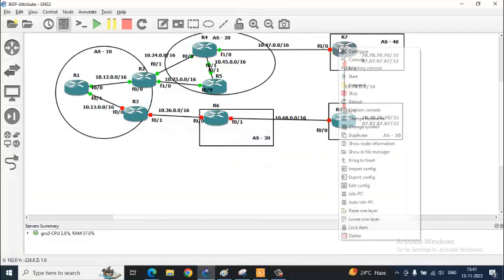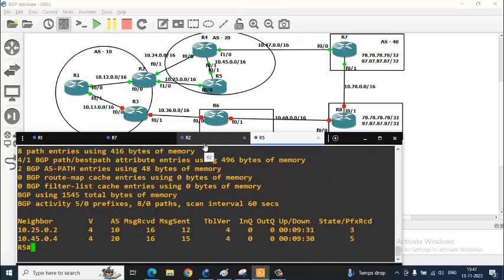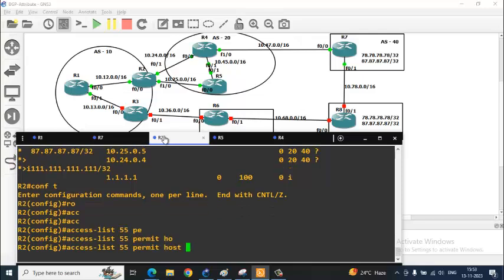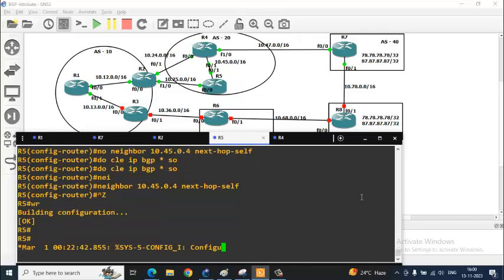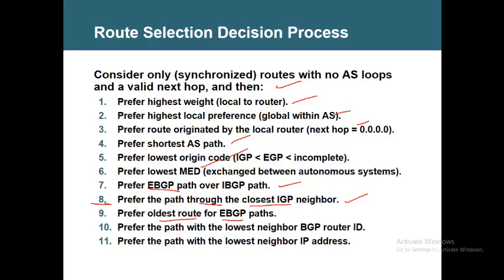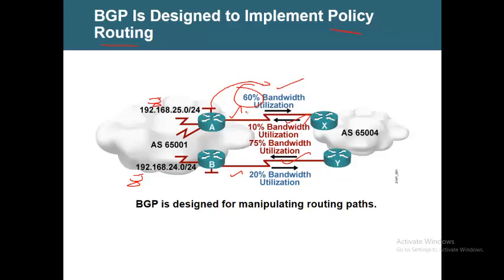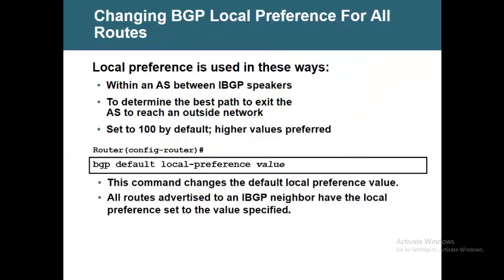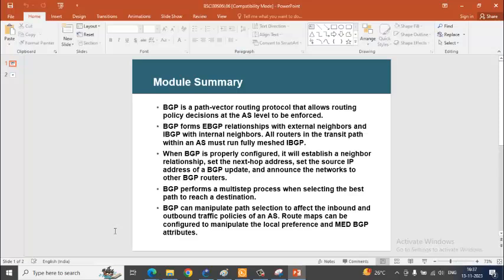CCIE AUG Part 42 BGP Path attribute Lab